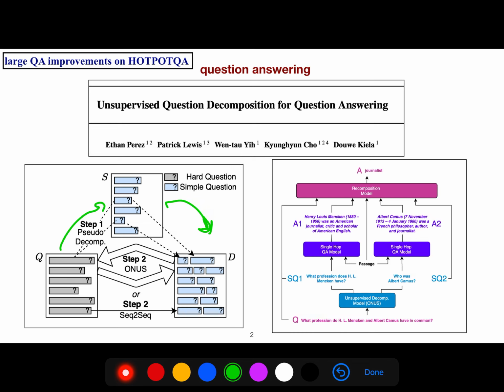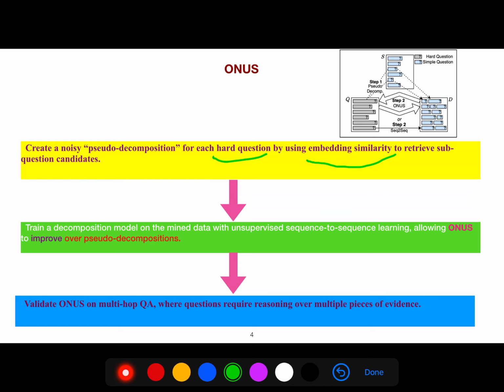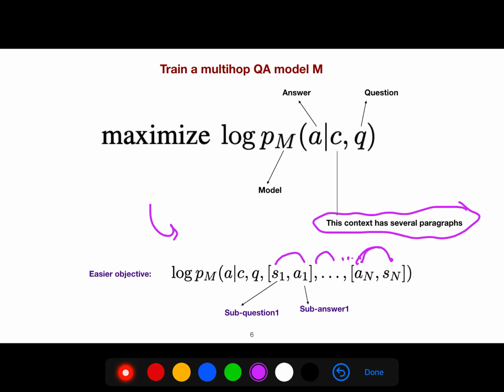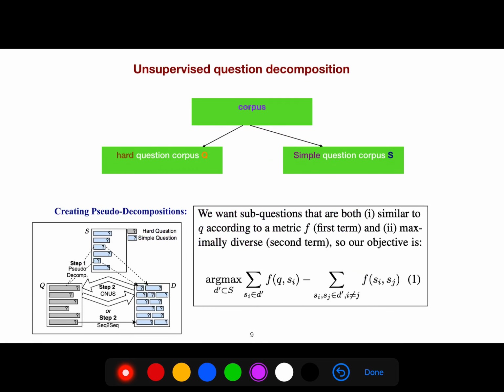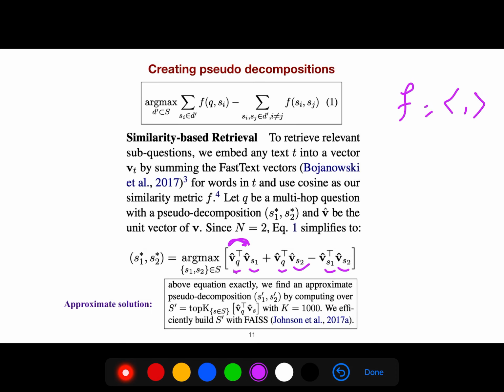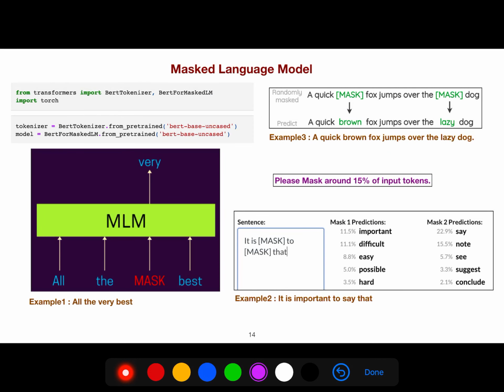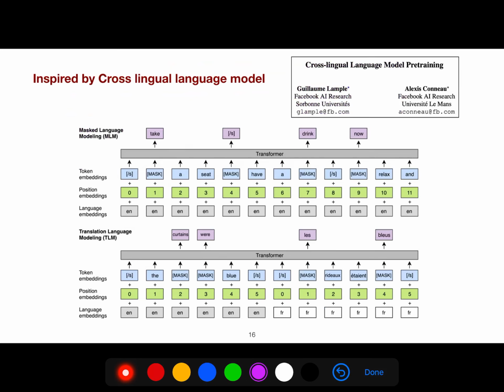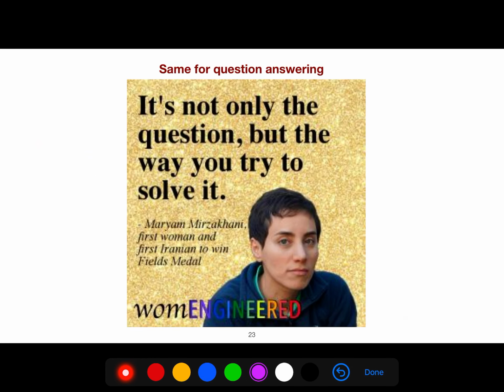Part 10: unsupervised question decomposition for QA